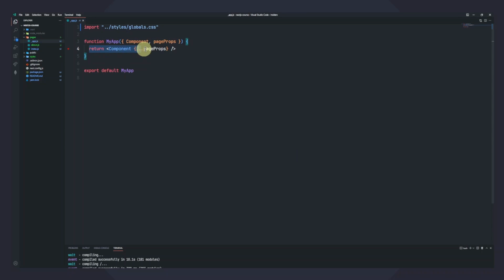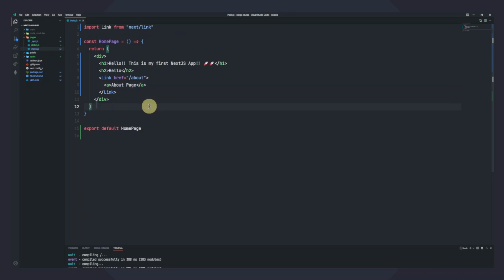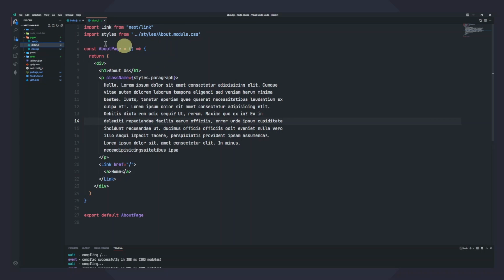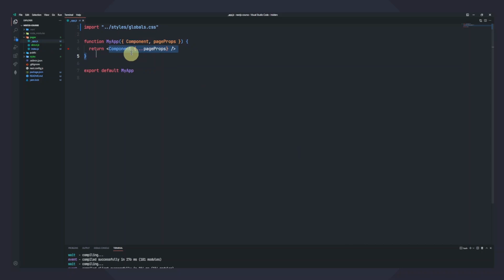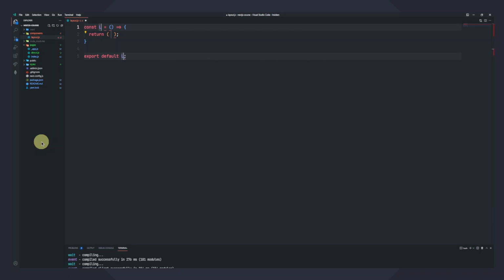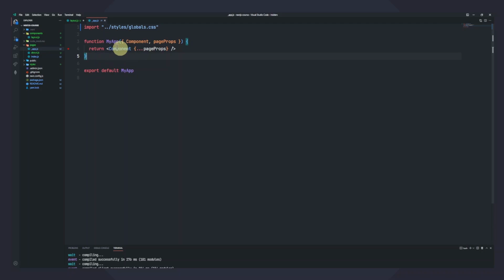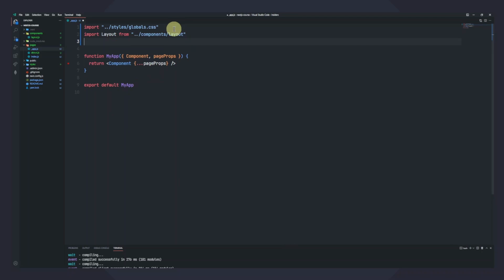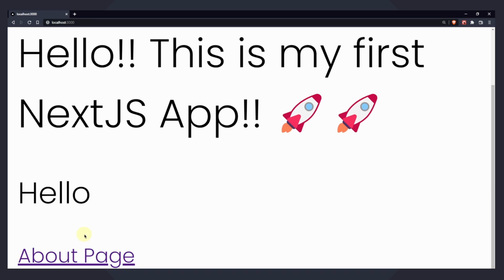Next.js Layout File Setup - Step by Step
Hey guys,

In this video I will be teaching you how to use the layout file and _app.js file in Next.js.